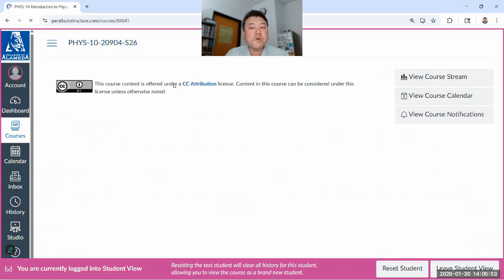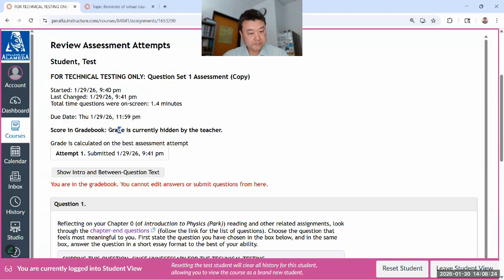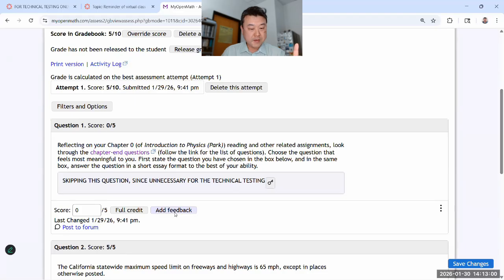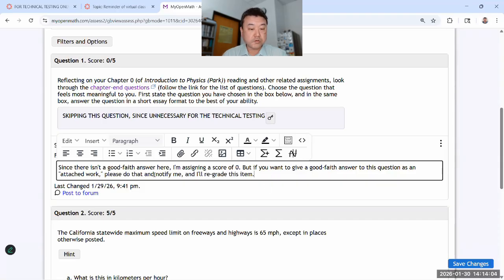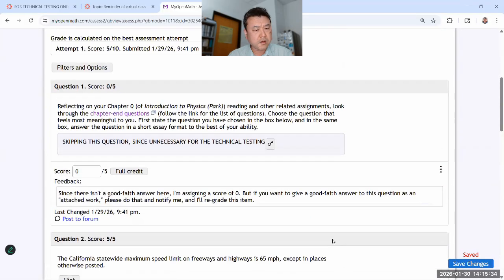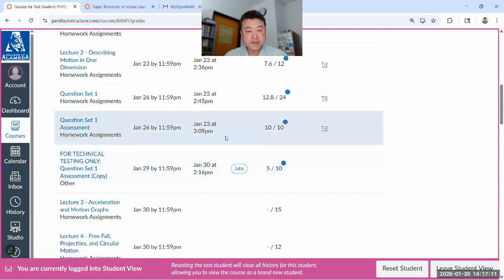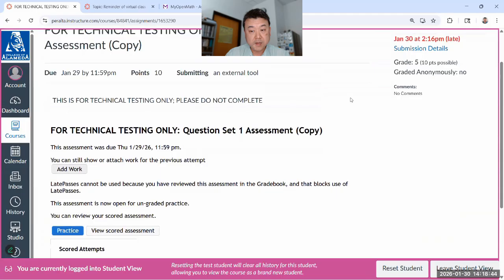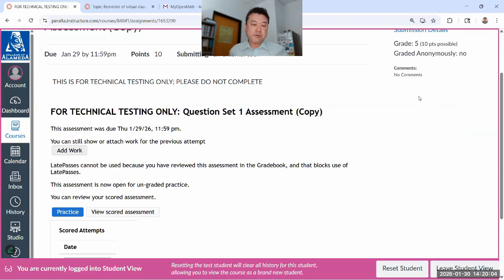Physics 10 - Question Set Assessment Grade Release Demo (temporary)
In this (temporary) technical demo, I show what it looks like when a Physics 10 “Question Set Assessment” is graded in MyOpenMath and then released to Canvas using a manual grade-release workflow.

This video is mainly here to prevent confusion about timestamps:

• MyOpenMath records the actual time you submitted your scored attempt (this is the timestamp I treat as the official submission time).
• Canvas may display a “submitted” timestamp that is actually the time I graded/released the score (so it can look “late” even when you submitted on time).

What you’ll see in the demo:
1) Student view: what the assessment looks like before grading (score hidden).
2) Instructor view: grading/feedback inside MyOpenMath.
3) Manual release: how/when the score gets transmitted to Canvas (it may take a minute).
4) Timestamp check: where to find the correct “submitted on” time (MyOpenMath → Scored Attempts).
5) Regrade workflow: if I invite you to fix something via attached work, please notify me after you update it (I don’t get automatic notifications when attached work changes).

Note: This was created for technical testing, so if you ever see a test-only item like this appear, it may be deleted later to avoid confusion.